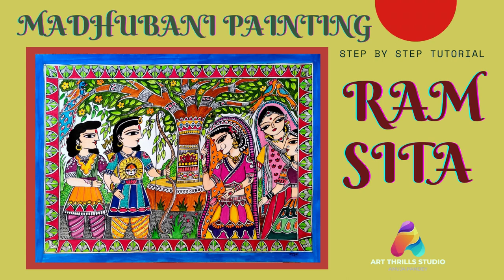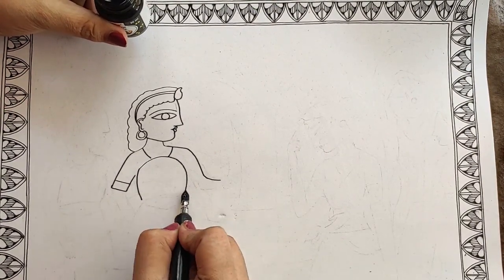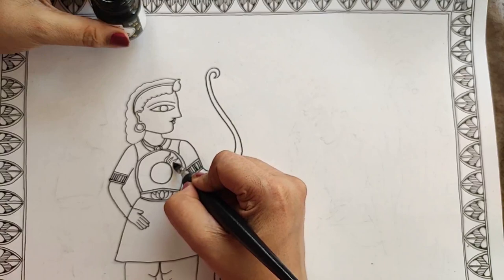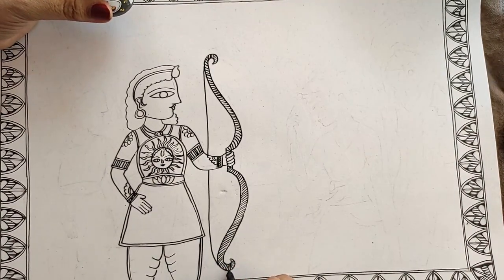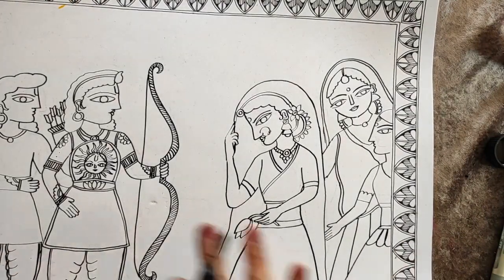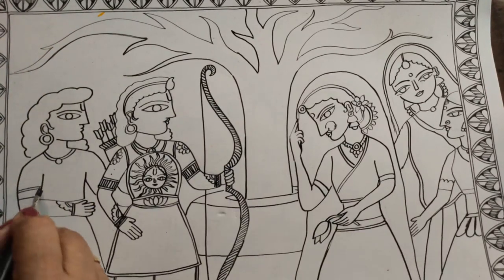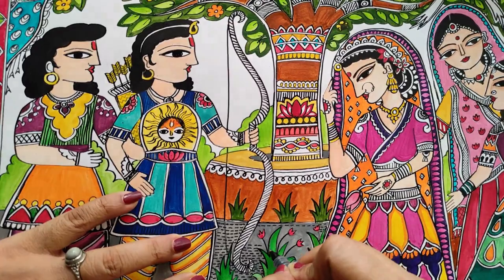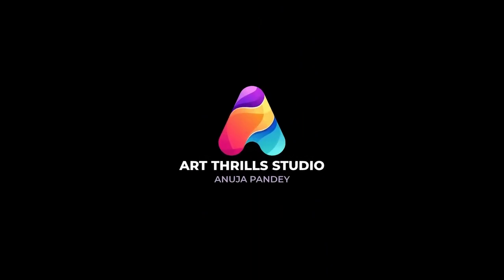Madhubani Painting | Ram and Sita in Mithila | © Art Thrills Studio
Madhubani Painting:
Madhubani art (or Mithila painting) is a style of Indian painting, practiced in the Mithila region of the Indian subcontinent. This painting is done with a variety of tools, including fingers, twigs, brushes, nib-pens, and matchsticks and using natural dyes and pigments. It is characterised by its eye-catching geometrical patterns.

According to legend, Rama and Lakshman reached Janakpuri along with sage Vishvamitra for Sita's Swaymvara. When there, they had some time to see around the place.The next day, Rama and Lakshman visited a small garden near Janak's place, where Sita was already worshipping Parvati.It is said that then and there, Lord Rama was enamoured by the beauty of Sita - it was almost like the entire world had bowed down to her beauty.On the other hand, when Sita first laid her eyes on Rama, she wished that only he should be her husband.
YOU CAN COPY THE ARTWORK ONLY FOR PERSONAL USE. COPYING THE ARTWORK IN ANY FORM FOR COMMERCIAL PURPOSES IS NOT ALLOWED.

Supplies required:
For drawing:
- Handmade paper or 300 GSM sheet (Size: according to the design)
- Drawing Nib, holder and waterproof ink
- or a waterproof pen

For Coloring:
- Acrylic paints or POster Color
- Synthetic round brush, size: 0,2,4,6